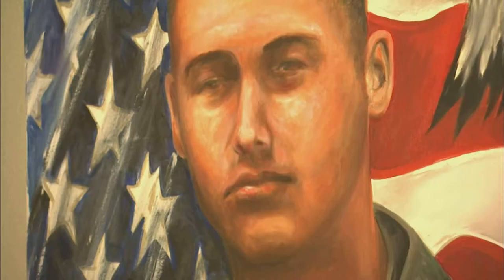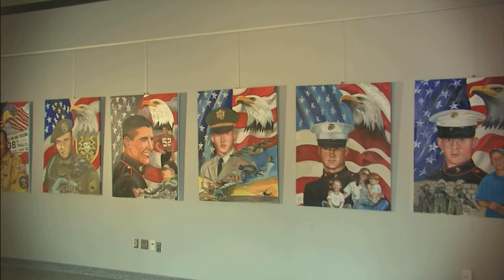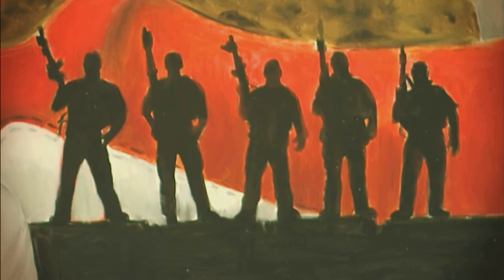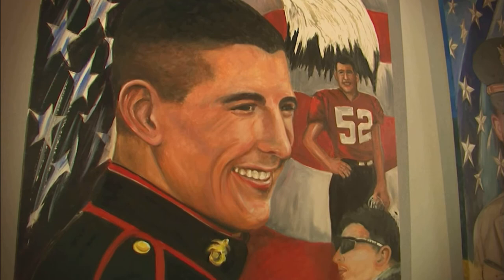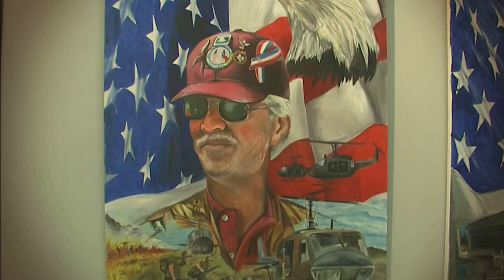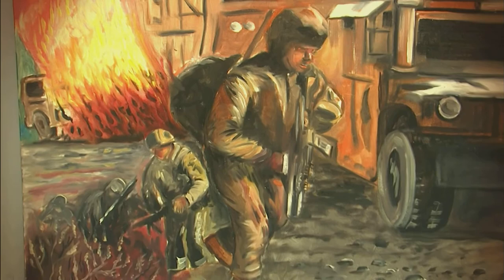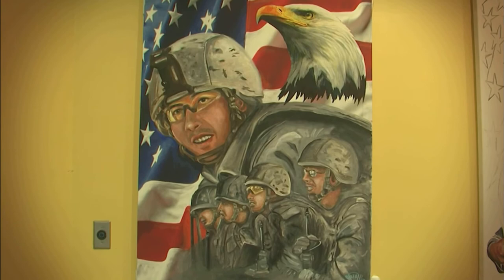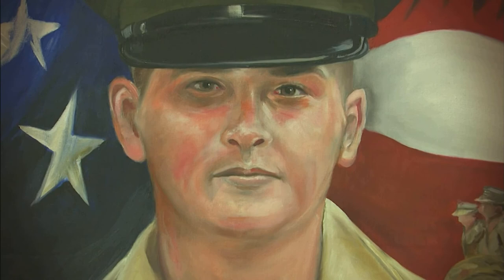Portrait of a Warrior: Library Art Exhibit of the Paintings of Ken Pridgeon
Watch this video tribute to the Library art exhibit:  Portrait of a Warrior.  This exhibit is a moving memorial to the fallen soldiers who have paid the ultimate price preserving freedom while serving their country.  Local Texas painter, Ken Pridgeon, has crafted over 100 hundred tribute paintings depicting these sons and daughters of America. The library art exhibit features 21 paintings out of his ever-growing collection. They are painted with meticulous detail giving us a glimpse into the hearts of these generous heroes. Ken Pridgeon’s goal of painting portraits for all of Texas’ fallen heroes has expanded to include the entire country. The exhibit lasted through June 25, 2015 at the Pasadena Library.